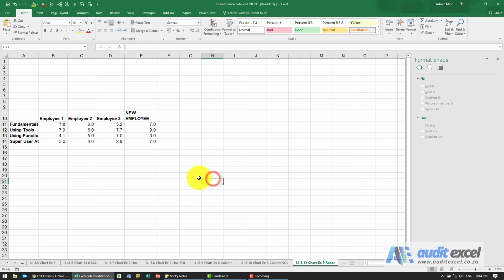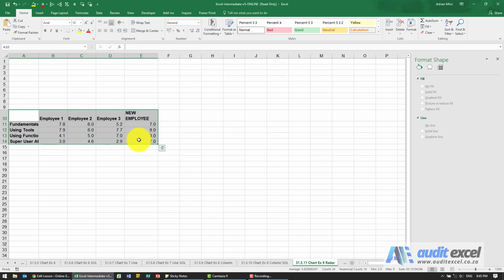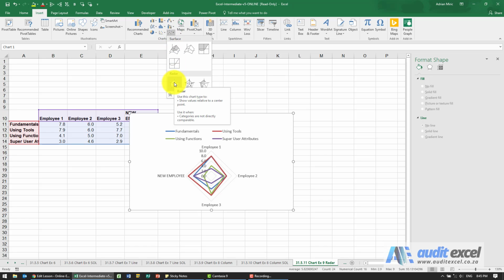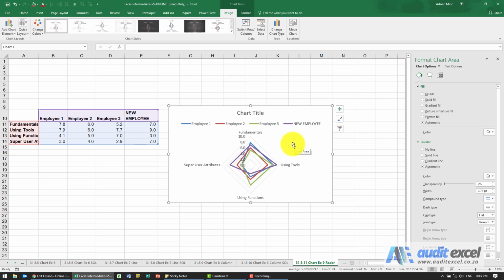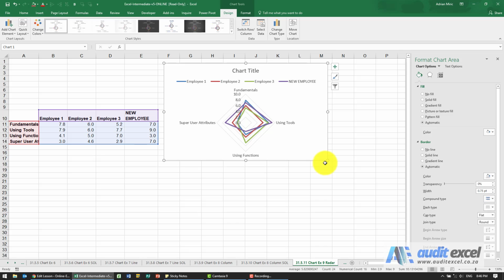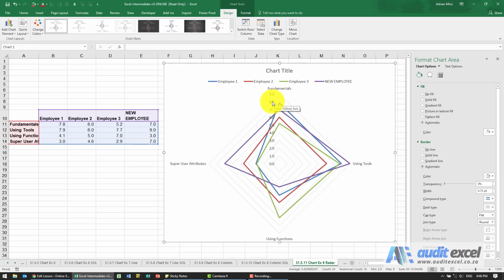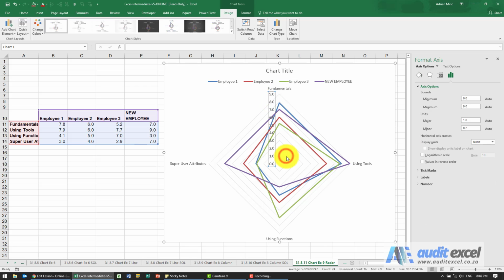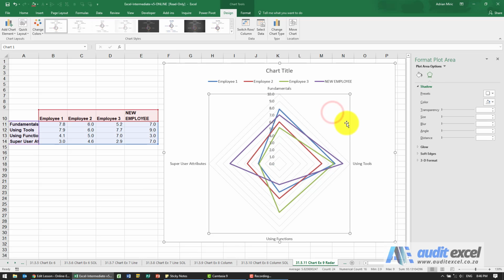Compare projects/ people across multi axis's in Excel chart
00:00 Compare people across multiple items
00:10 Create a radar chart in Excel
00:28 Quick solution if the chart looks wrong- DON'T CHANGE THE DATA
00:55 Change the scale on a radar/ spider chart

Use a radar or spider chart to compare people across various Excel skill sets to be able to easily see who ranks higher.